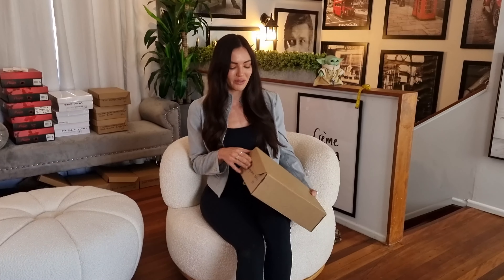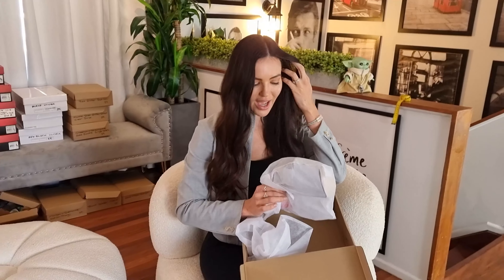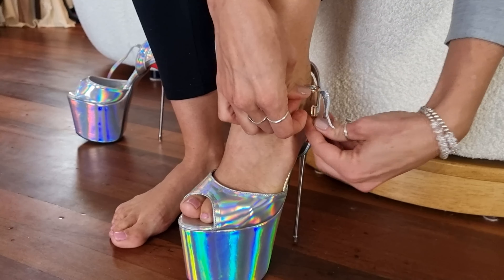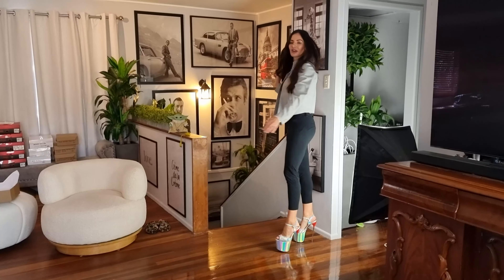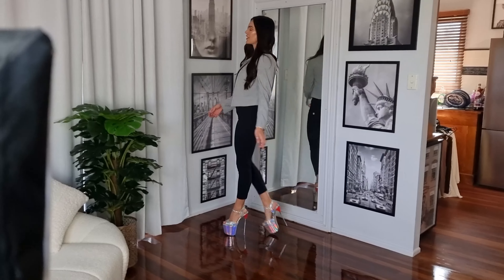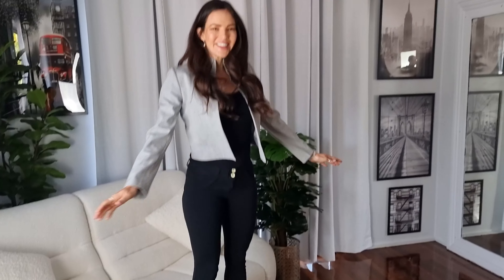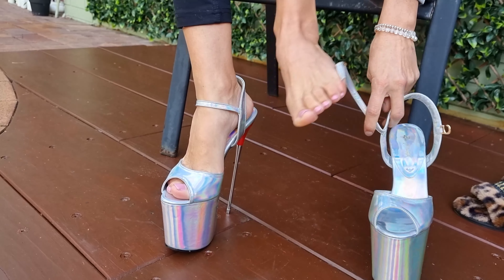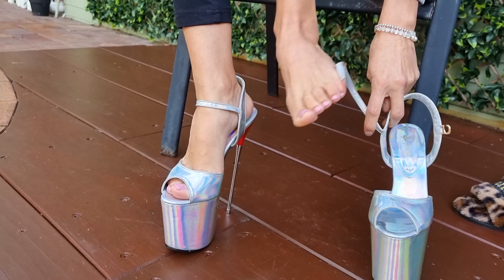Amanda Unboxes Silver Hologram High Heel Platform Shoes Magic Fasten Buckle And 8 Inch Steel Heel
Amanda Is Back With Another Amazing New Style To Show You Today.
These Beautiful Shoes Are Finished In Silver Hologram With A 8 Inch Stainless High Heel With Red Top.